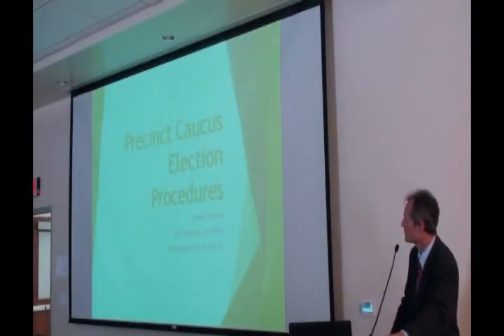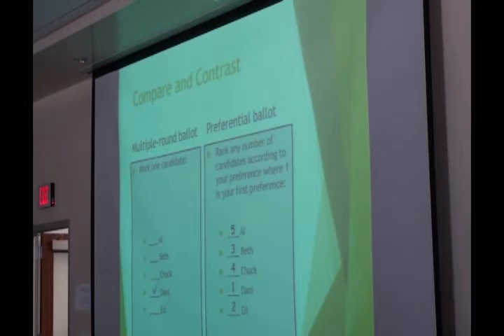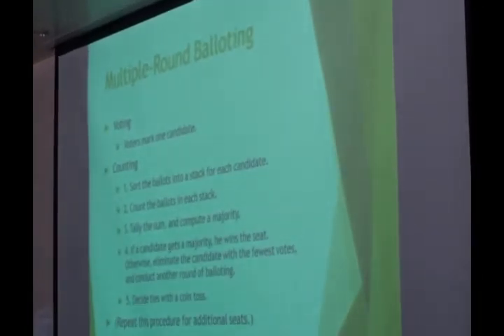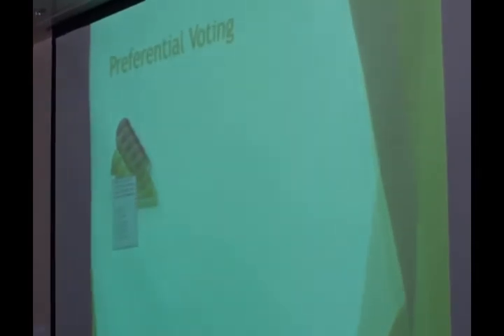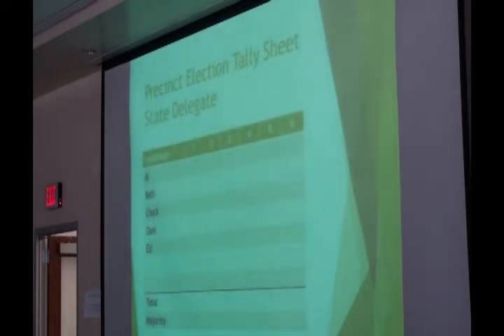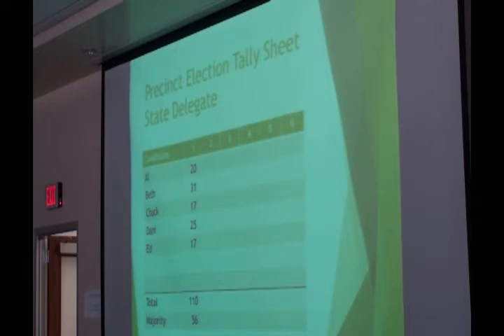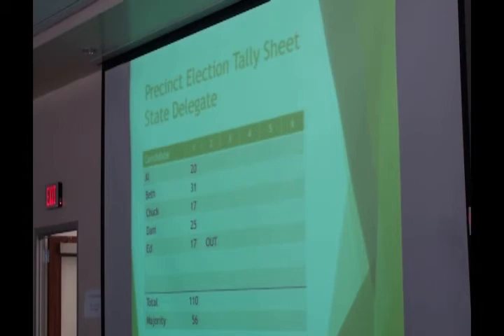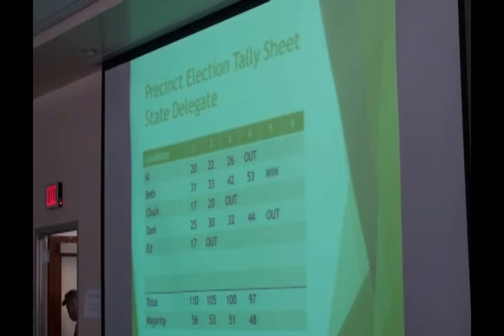Caucus Ballot Counting - IRV (Instant Runoff Voting) / Preference Voting Method Explained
Lowell Nelson gives training on IRV to the Tooele County GOP Central Committee.  If you're having trouble reading the screen on this video, you can use this link:
And it will take you to a copy of the slideshow that he is presenting.  You can listen to the audio as you look through the slideshow, if that's more helpful to you.